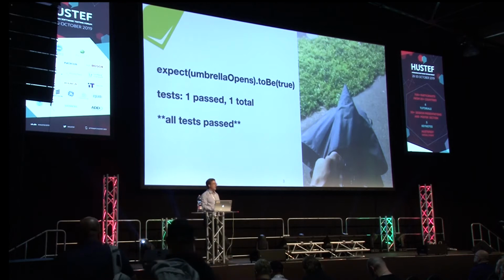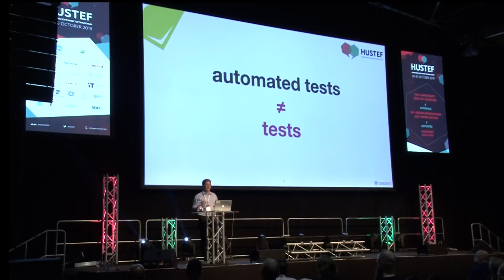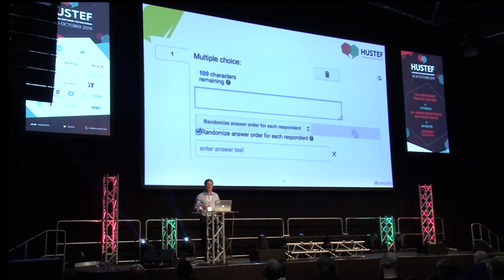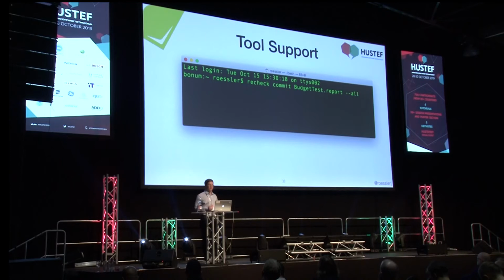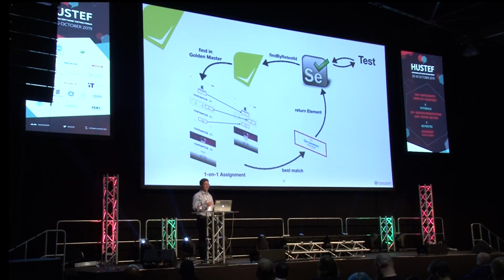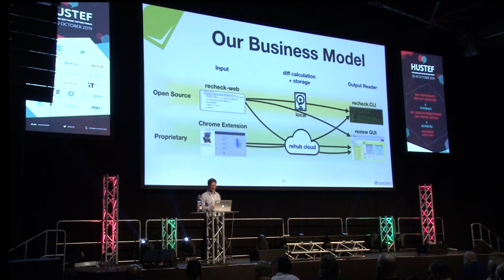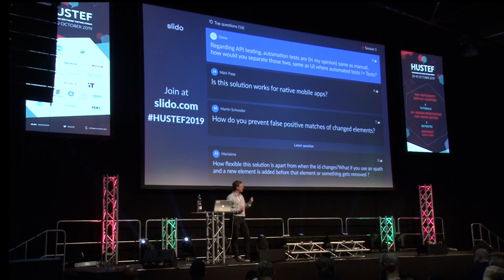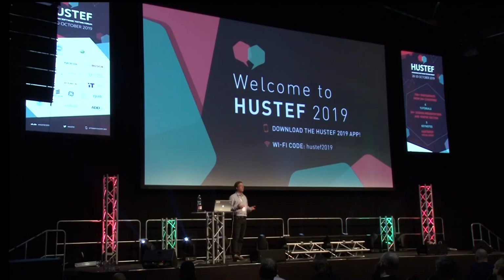HUSTEF 2019 - Jeremias RÖßLER: Test Automation without Assertions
Recheck-web is a free Open Source test automation tool on basis of Selenium. It implements Golden Master testing, which makes for
– easy to create and maintain tests
– that are more complete
– and less fragile.
And on top of that it can make your test almost unbreakable and elements easy to address with a constant virtual id.

 Learn how recheck-web works and train hands-on with some examples.